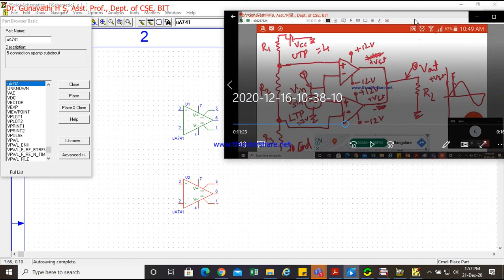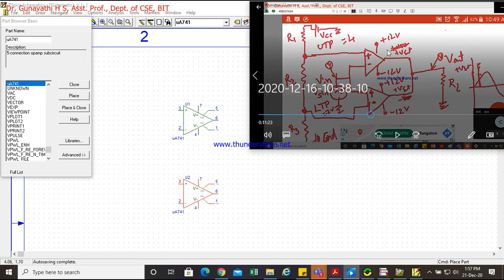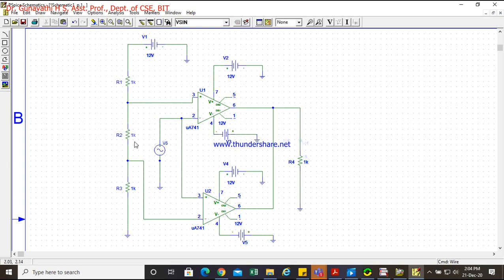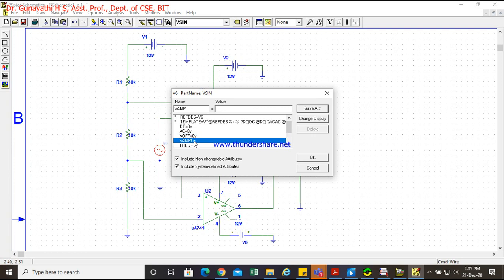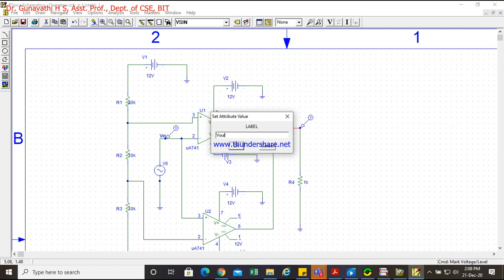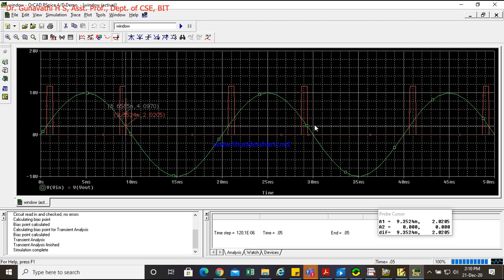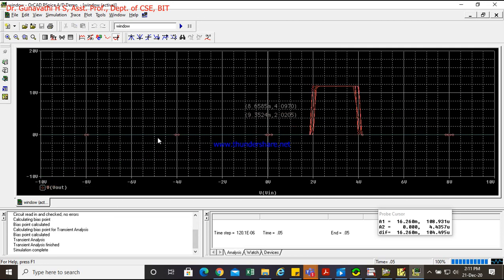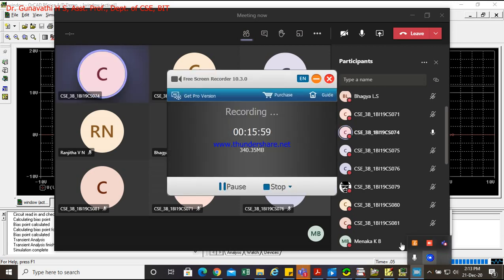ADE Lab: Window Comparator using PSpice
Analog and Digital Electronics Laboratory 18CSL37: Window Comparator using PSpice